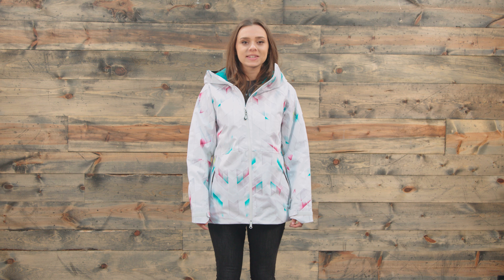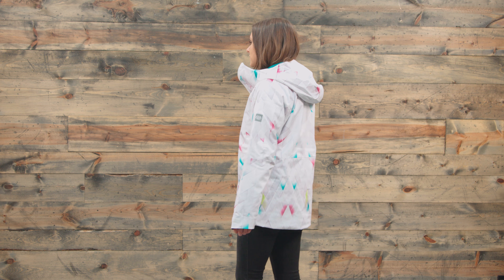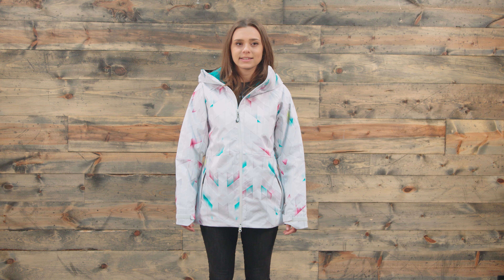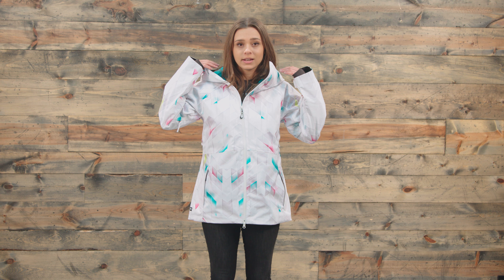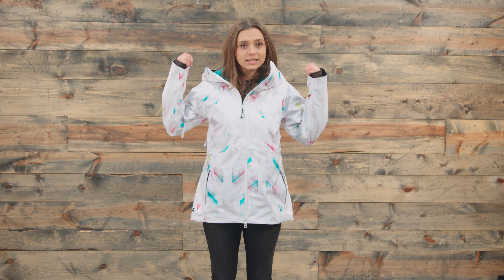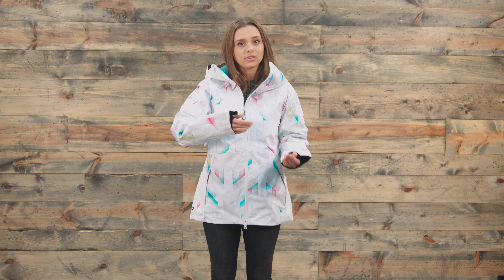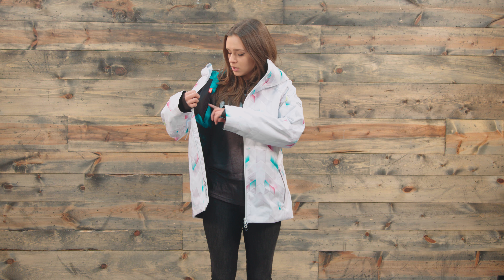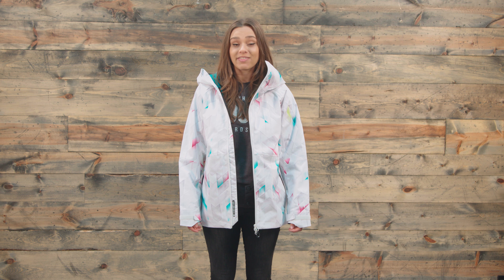2018 686 Hydra Women's Insulated Snowboard Jacket - Review - TheHouse.com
Michelle gives us a rundown on the updated 686 Hydra Snowboard Jacket. Designed with new features including internal tissue and goggle pockets and removable powder skirt, this technical piece has everything you need for a long day carving fresh lines. With 20K waterproofing and 15K breathability, the Hydra gives you the advantage.